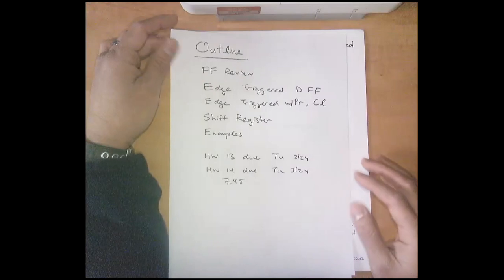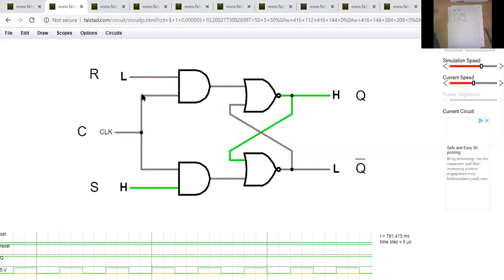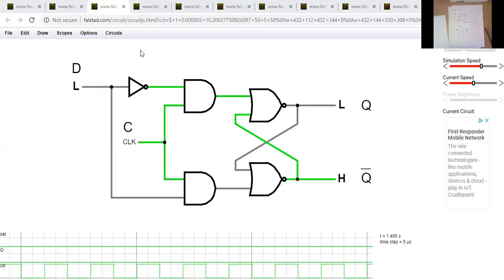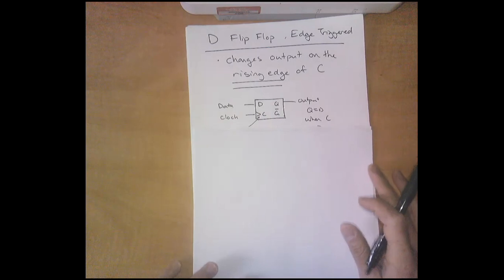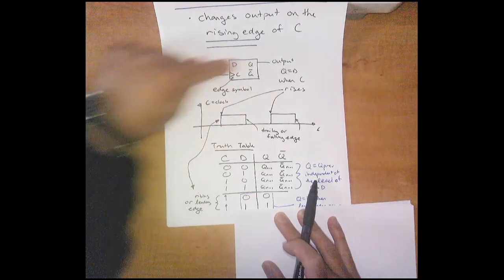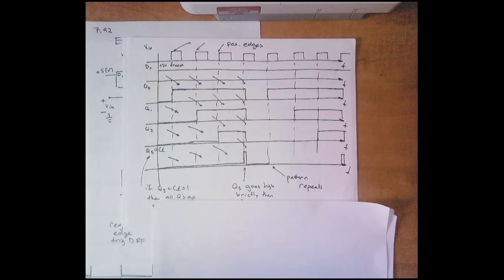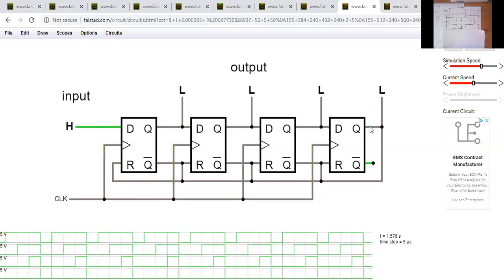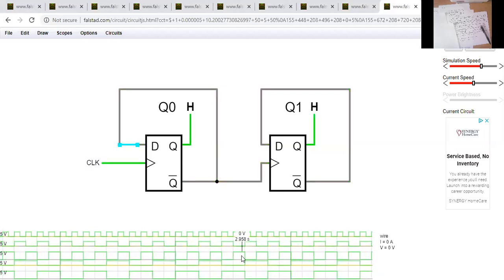ET 370 Lecture 16 Edge Triggered Flip Flops Shift Registers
Outline:
Review of SR and Clocked Flip Flops
Edge Triggered Data Flip Flop
Edge Triggered Data Flip Flop with Clear
Shift Register
Examples

Falstad Circuit Simulator Links:
Refer to video description in Lec 15A and B for the simulation links to
1 bit memory, clocked FF, data FF, data FF with preset and clear